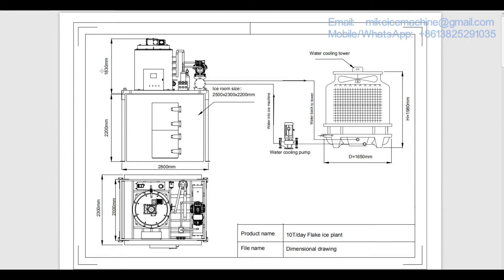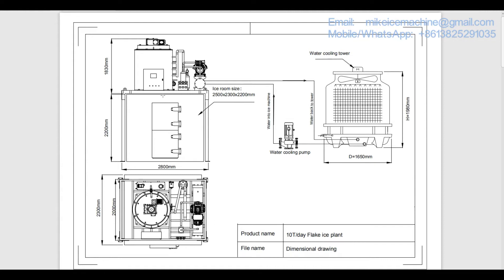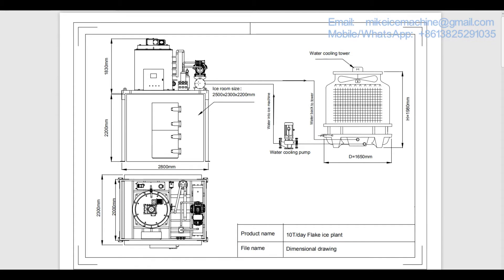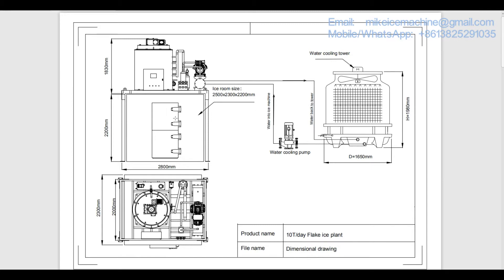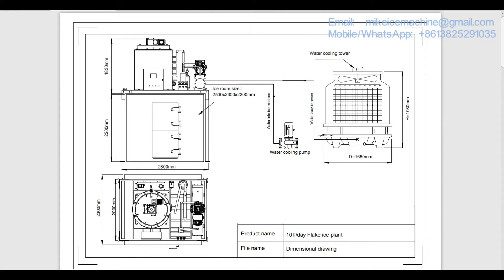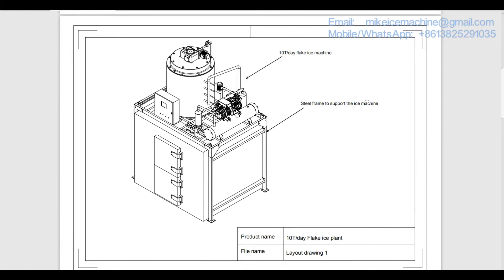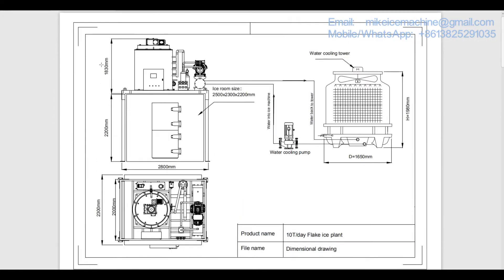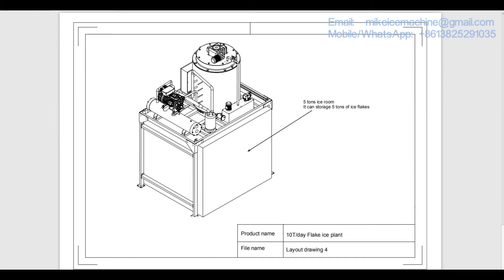10T آلة صنع شرائح الثلج ، مصنع آلة تصنيع الثلج في الصين ، آلة صنع الثلج للبيع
يعرض هذا الفيديو أربع مجموعات من آلات صنع شرائح الثلج.
الطاقة الإنتاجية اليومية لكل آلة هي عشرة أطنان من رقائق الثلج في اليوم.
يمكن لكل آلة صنع عشرة أطنان من رقائق الثلج كل يوم ، كل 24 ساعة.

رقائق الثلج مصنوعة من المياه العذبة.

تم تجهيز كل آلة تصنيع شرائح الثلج بضاغط مكبس من نوع Bitzer ، ومكثف تبريد بالماء ، وبرج تبريد مائي.

مع سرعة دوران أعلى ، يمكن للآلة أن تصنع 10.8 طن من رقائق الثلج الرقيقة كل يوم.
مع سرعة دوران أبطأ ، يمكن لآلة تصنيع الثلج أن تصنع 10.2 طن من رقائق الثلج السميكة كل يوم.
هذه الطاقة الإنتاجية اليومية للثلج تعتمد على درجة حرارة محيطة تبلغ 30 درجة مئوية ودرجة حرارة ماء مدخل 20 درجة مئوية.

في الصين ، ينسى المستخدمون دائمًا إضافة محلول ملحي ، لذلك نختار سرعة دوران أعلى لصنع ثلج رقيق.
حتى إذا نسى المستخدمون إضافة محلول ملحي ، فلن تفسد شفرة الجليد في الماكينة بواسطة طبقة الجليد السميكة.
بالنسبة للبلدان الأخرى ، يتبع المستخدمون دائمًا القواعد ويضيفون محلول ملحي في الوقت المناسب ، ثم سنقوم بتصميم النظام لصنع رقائق ثلج أكثر سمكًا.

نحن مصنع لآلات تصنيع الثلج يقع في الصين ، ونحن متخصصون في آلات تصنيع أنابيب الثلج ، آلات تصنيع شرائح الثلج ، آلات تصنيع مكعبات الثلج.
أكثر مصنع صيني لآلات صنع الثلج تنافسية.
لدينا آلات صنع الثلج الموفرة للطاقة للبيع ، ويمكننا أن نكون أفضل مورد لآلات الثلج.

مرحبًا بك للاشتراك في مساحة Youtube الخاصة بي ، وسأستمر في تحميل مقاطع فيديو جديدة لآلات الثلج لآلات الثلج الجديدة في المستقبل.